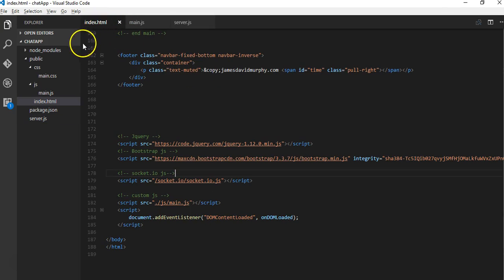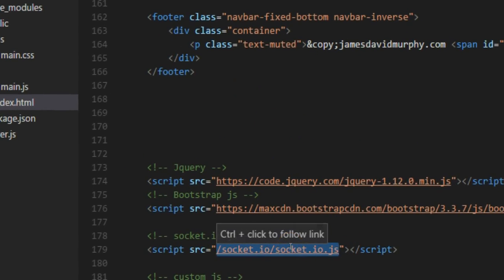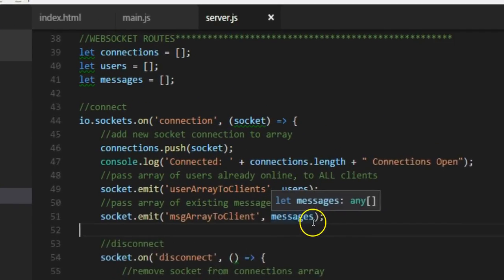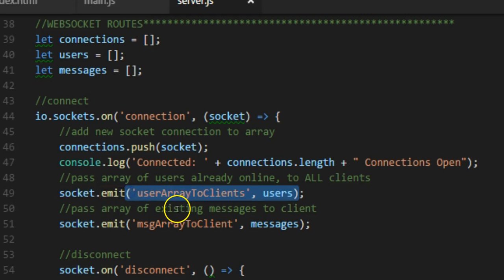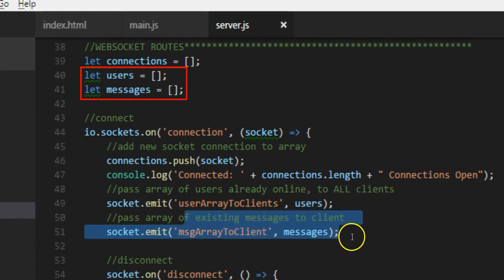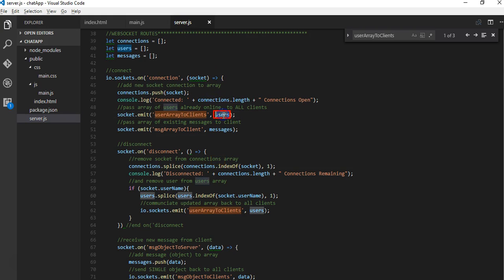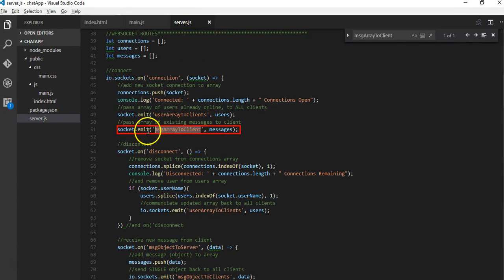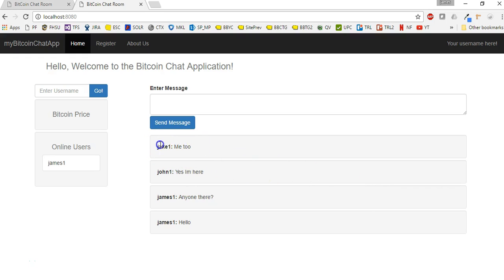Node js A to Z - Video 33: Websockets Part 3